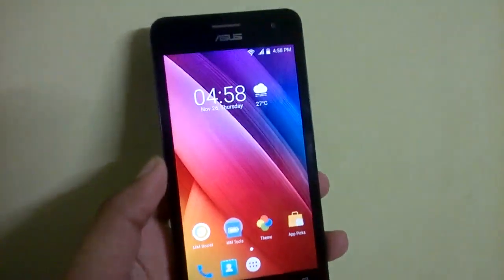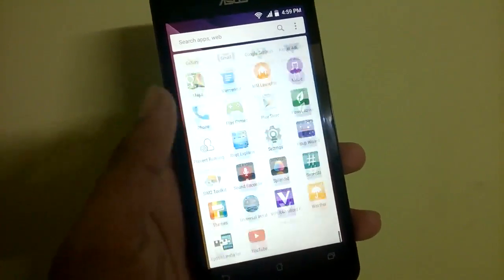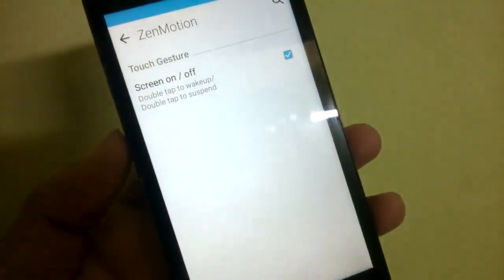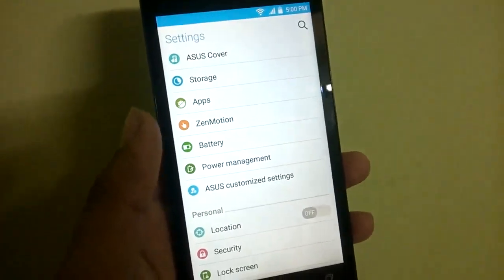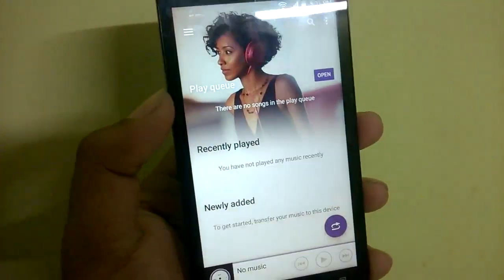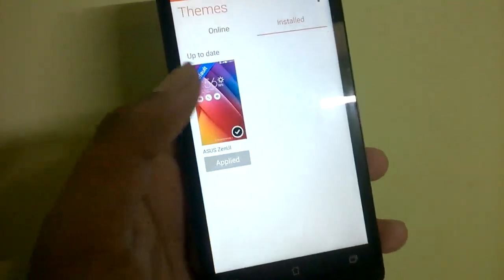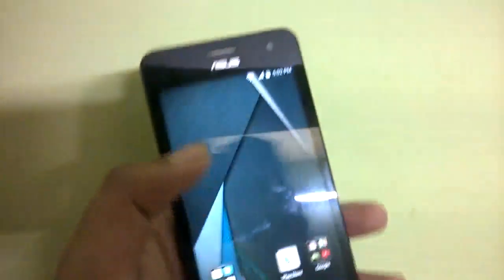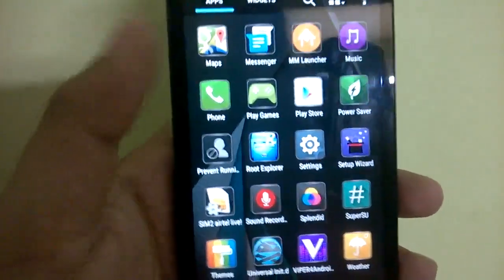Review | Big_ROM v3.0 for Zenfone 5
This ROM is based on Stock Lollipop 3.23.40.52 ROM with many features from the .78 Lollipop ROM